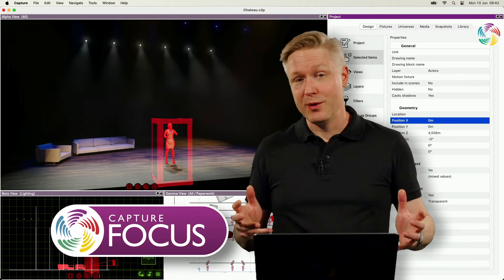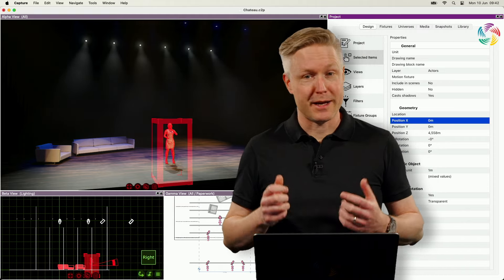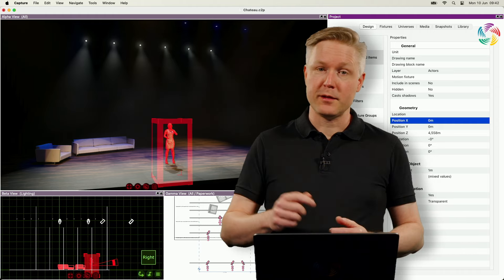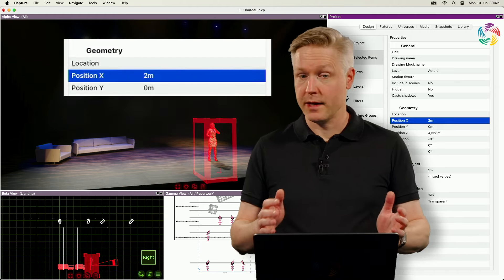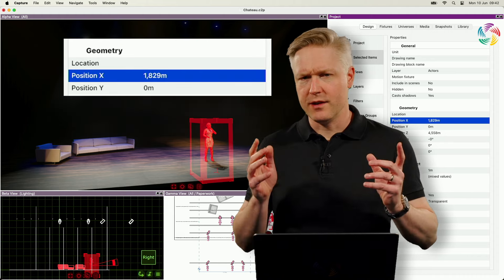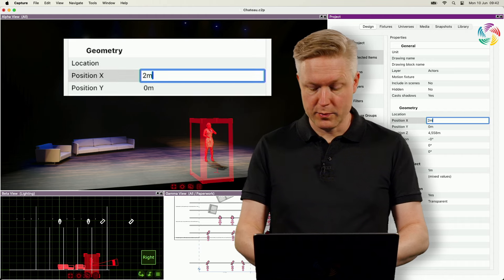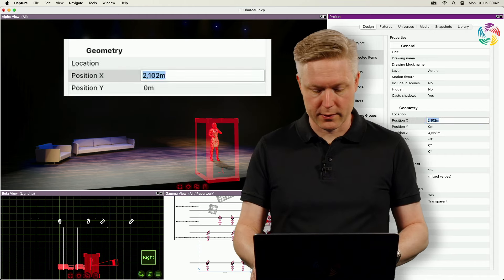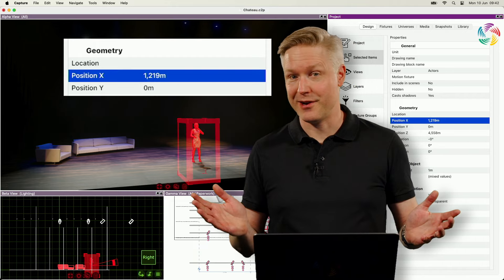Capture Focus: Units and Calculations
Mix units and perform calculations on the fly!